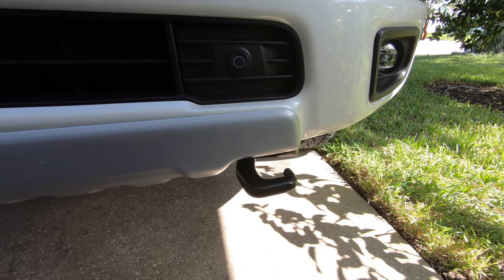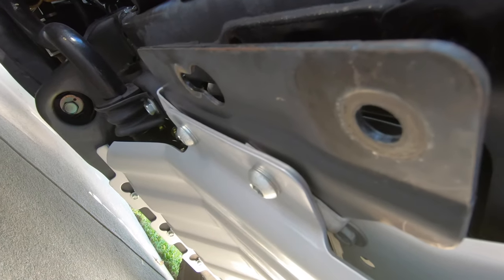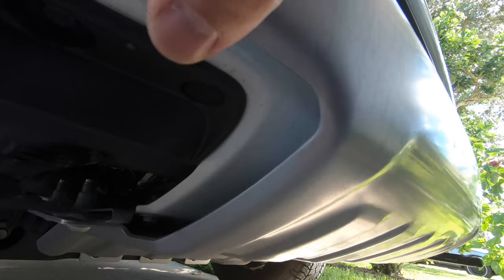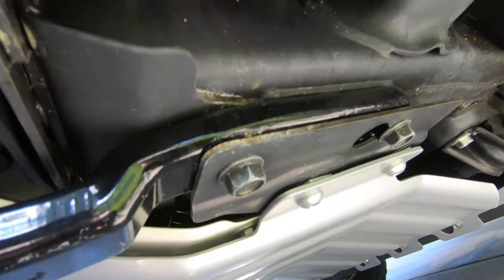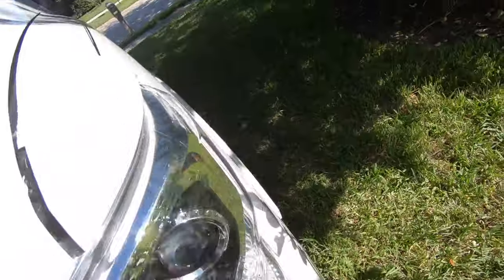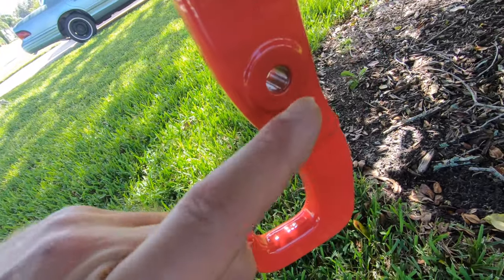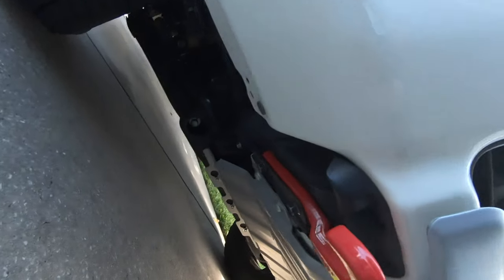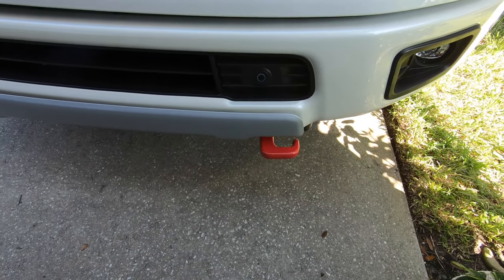2019 Nissan Titan XD red tow hooks project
This is a video on how to unbolt tow hooks, paint them, and then reinstall them.
🔥ORDER a TESLA in June and up to $15,000 Federal and State Return/Rebate with UP $7500 credit and $1000 instants discount using this line!